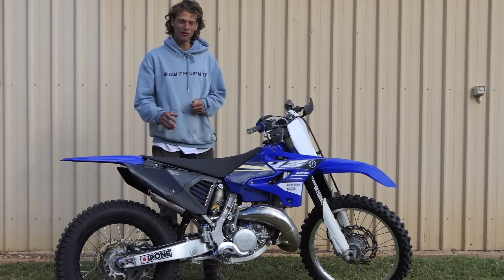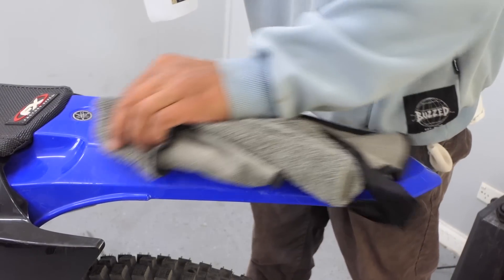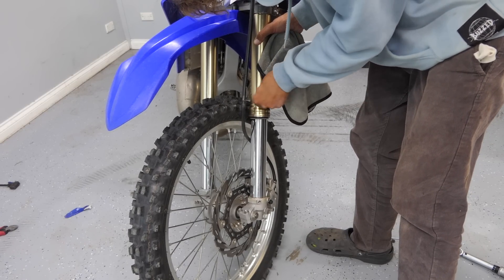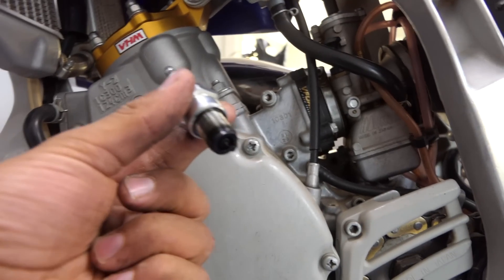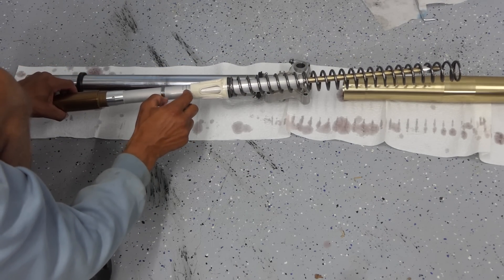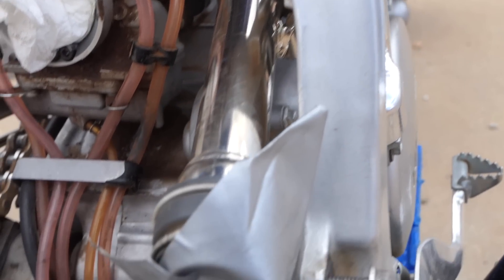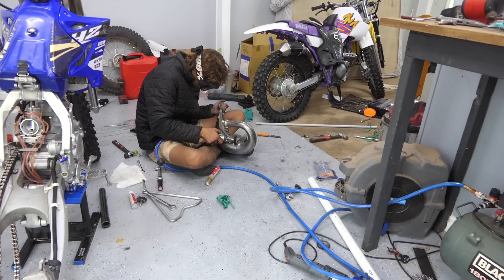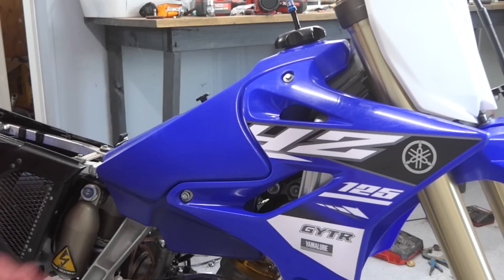My New Dirt Bike (Yz 125)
In this video I do some work and ride my new dirt bike